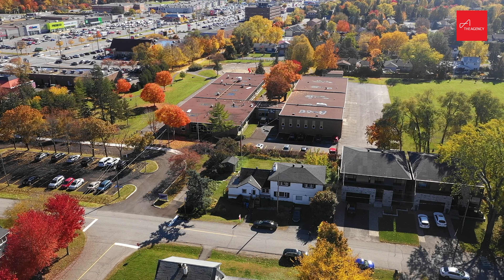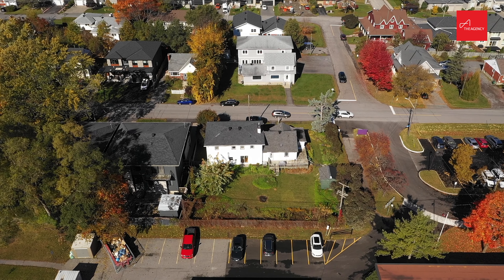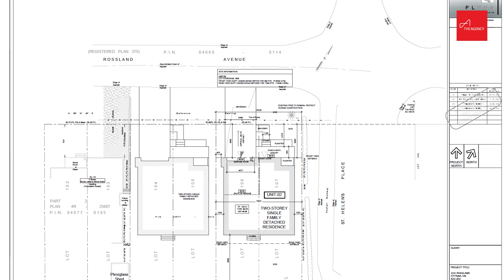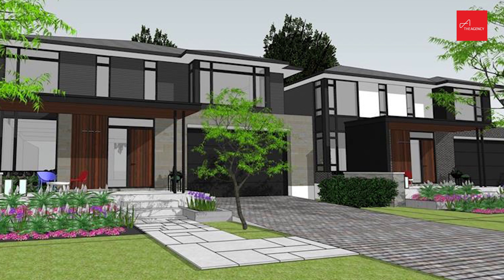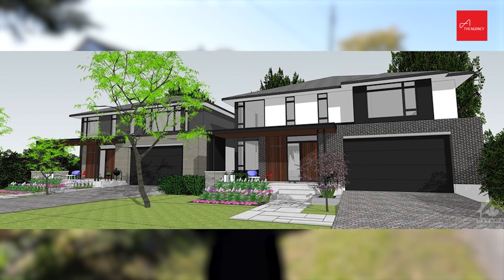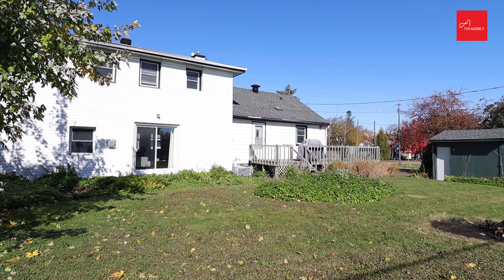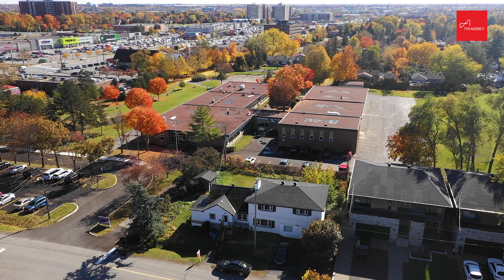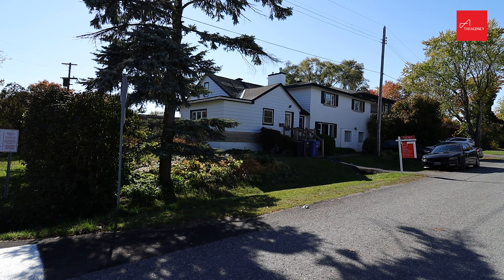22 Rossland - Development Opportunity in Ottawa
22Rossland.com

Calling all Developers & Investors - rare opportunity to build two detached homes on this large lot (100' x 90').  High quality architectural plans that you could use are included in the sale and the property has already gone through a committee of adjustments and is approved for severance. This prime lot has no rear neighbours (backing onto a part-time school) and only neighbours on one side. Currently on the lot - a 5 bedroom home, tenanted on a monthly basis for $2,900. Well located with easy access to grocery stores, shopping and restaurants. Only a 5 minute drive to the 417 and a 20 minute drive to downtown. Close to Baseline, Algonquin College, College Square, Merivale Shopping area and Merivale High school. Architectural drawings are available upon request.